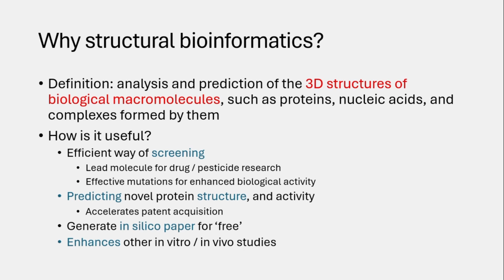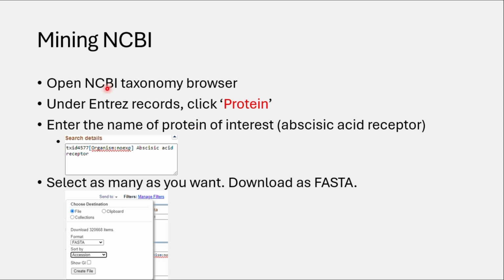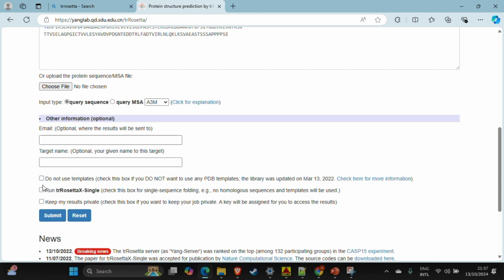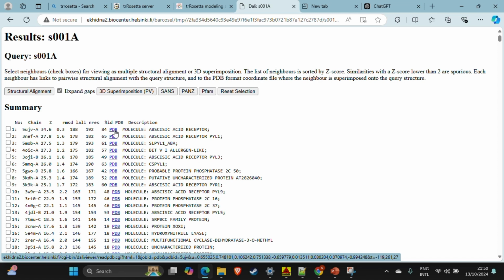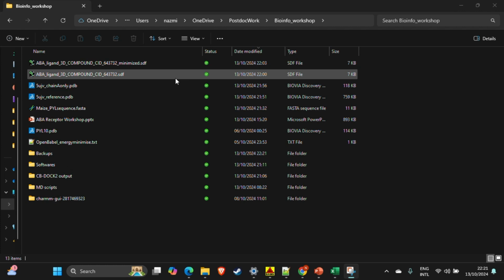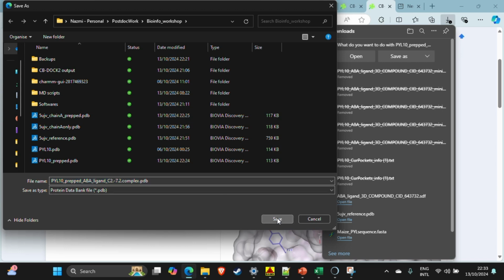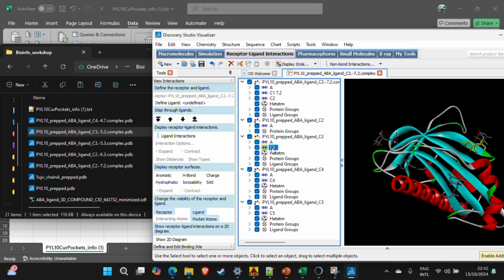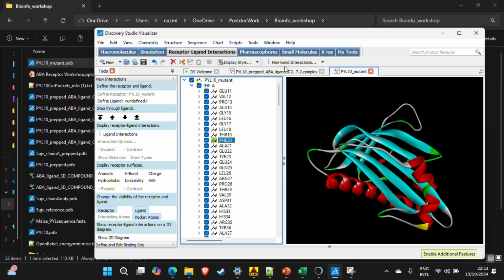Bioinformatics Beginners Part 1: Mining, modelling, active site, molecular docking, mutagenesis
This is Part 1 of three parts tutorial. Useful for beginners to learn what to make use of a protein sequence of interest.